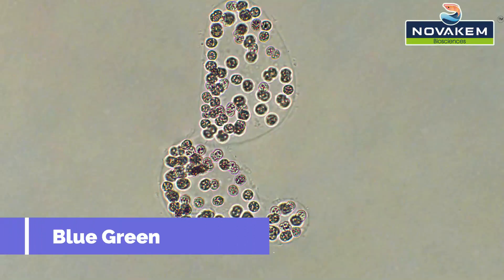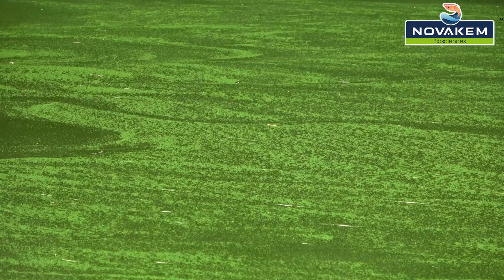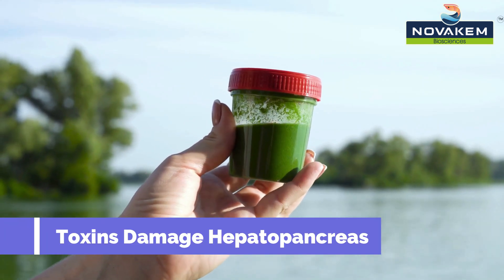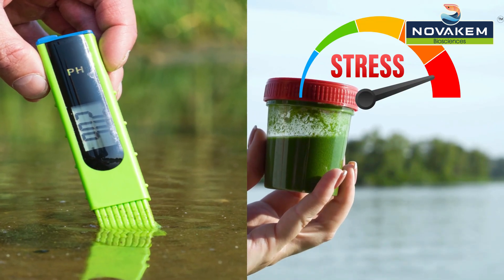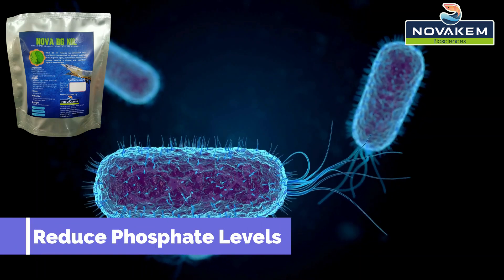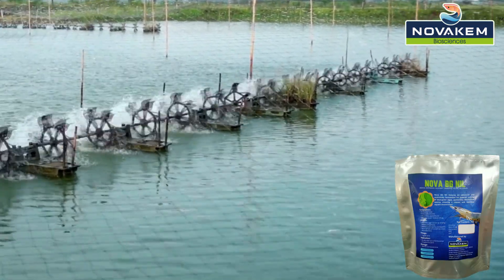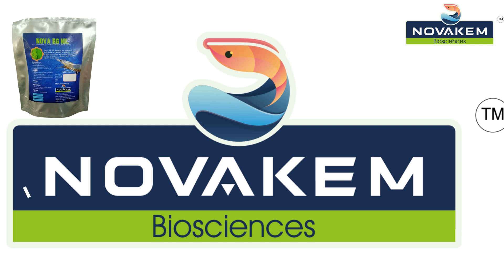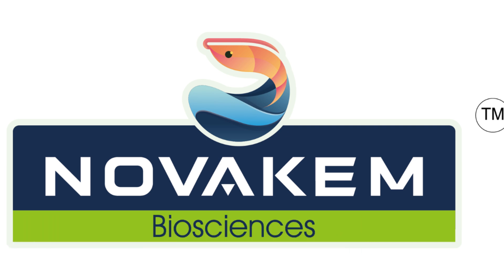Say Good Bye To Blue Green Algae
Eco-friendly Solution To Blue Green Algae Like Microcystis